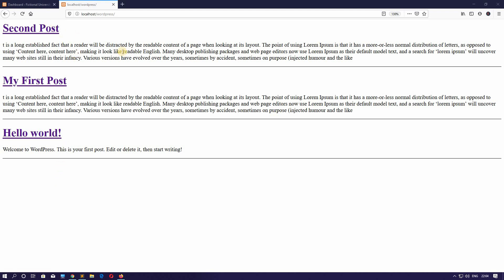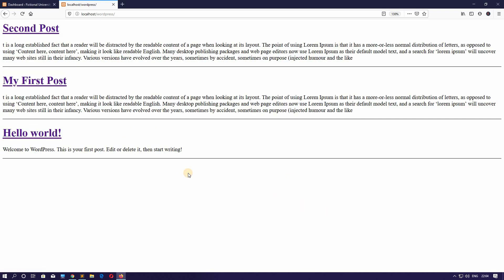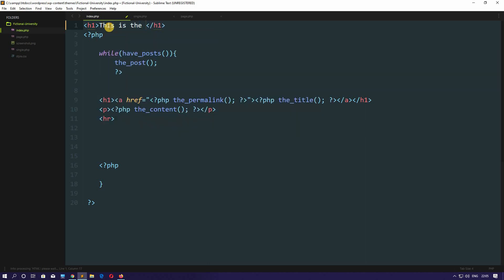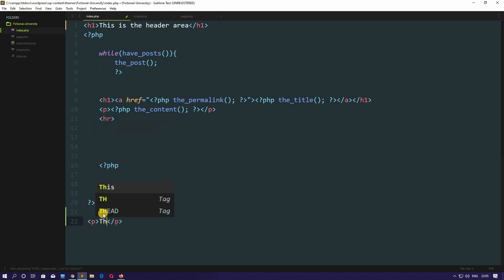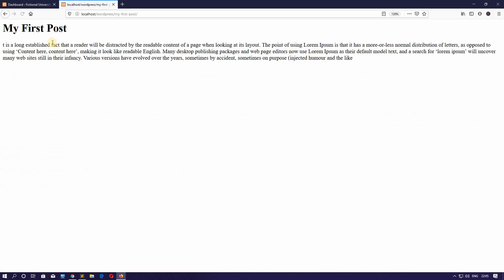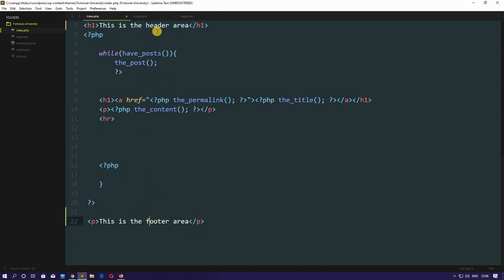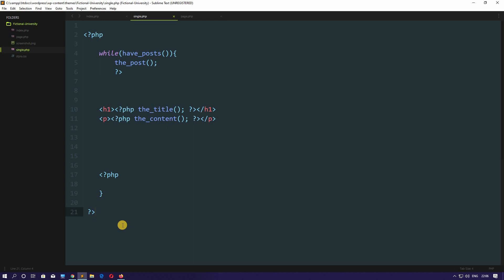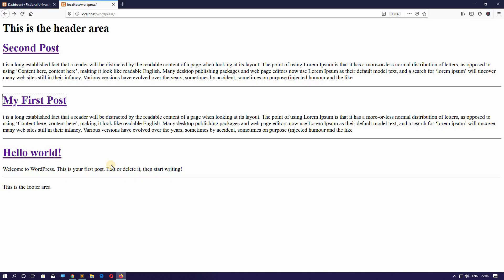Custom Header and Footer in Wordpress | Wordpress Theme Development Tutorial (2020) #9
In this Video Series of Wordpress Theme Development Tutorial For Beginners [ Custom Header and Footer in Wordpress ], we will
Unlock the full power of WordPress and go beyond "just a blog platform" by learning how to code completely custom WordPress powered sites.

I've spent the last years studying WordPress, CMS, PHP, and JavaScript and now I'm here to teach you everything I know. Come along on this journey with me and become a WordPress developer.

Together we will build a website for a fictional university and along the way we will:

Install WordPress on your personal computer so you have a private playground copy of WordPress to practice and experiment with

Get introduced to the PHP language (this is what powers WordPress)

Set Up a New Theme (You'll learn how to convert any HTML template into a living breathing WordPress theme)

Create Custom Post Types and Custom Fields

Relate pieces of content with each other (e.g. a professor and a program)

Learn the basics of (object-oriented) JavaScript

Learn to use JavaScript to communicate with the WordPress back-end on-the-fly

Let visitors sign up for a basic account on our site.

Deploy our website live up onto the web for the entire world to view